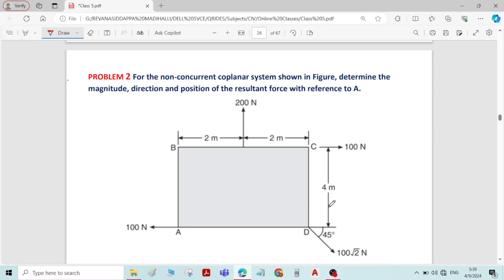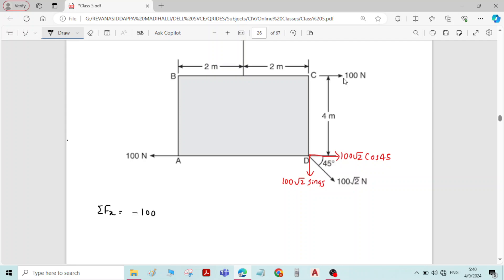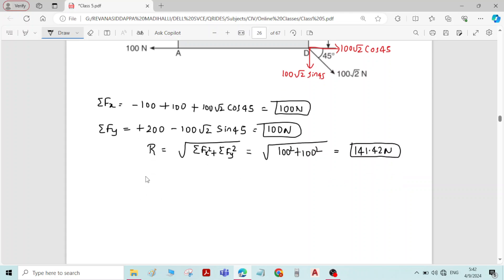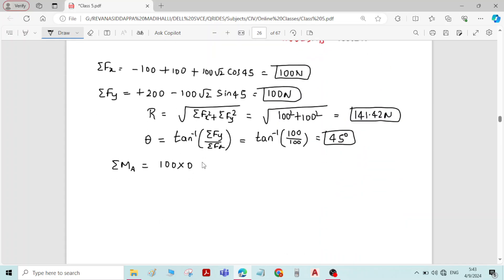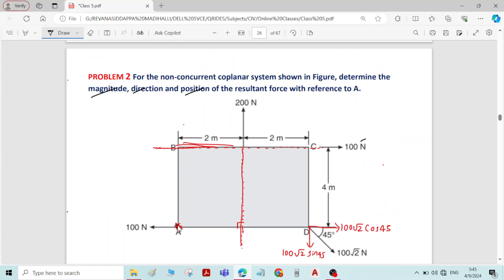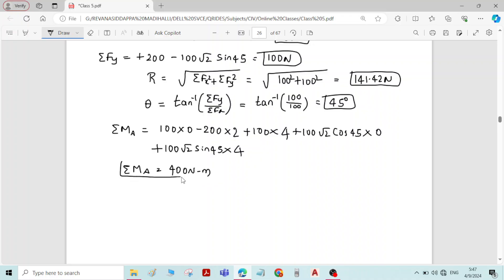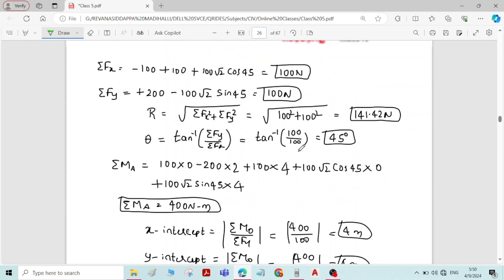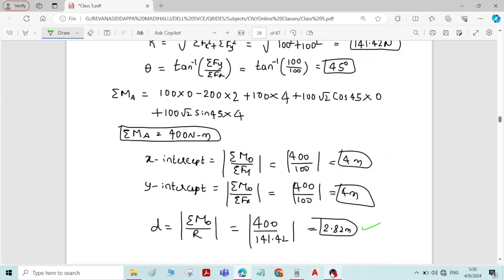26 Problem2 Coplanar Nonconcurrent System of forces